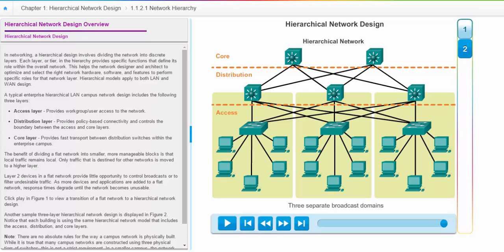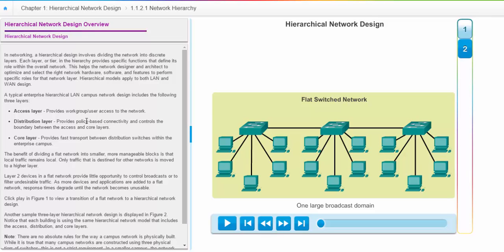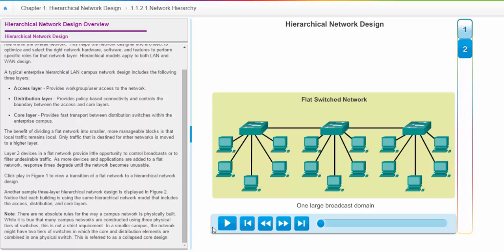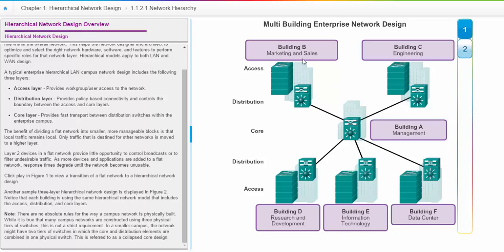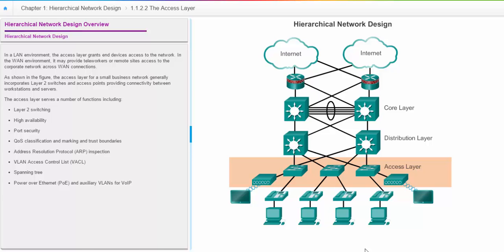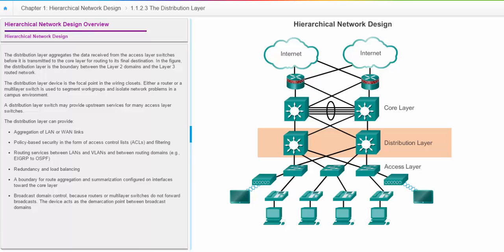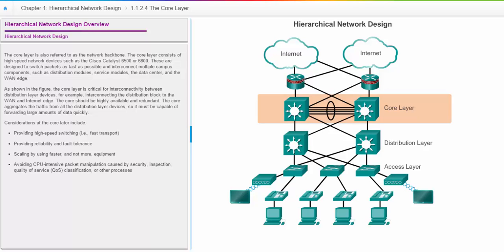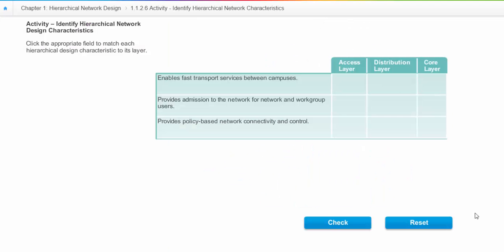NET 226 Chapter 1 Network Hierarchy